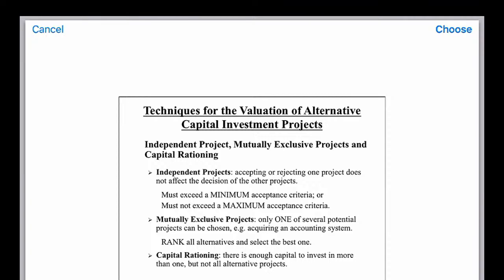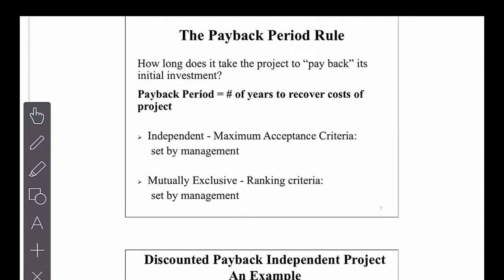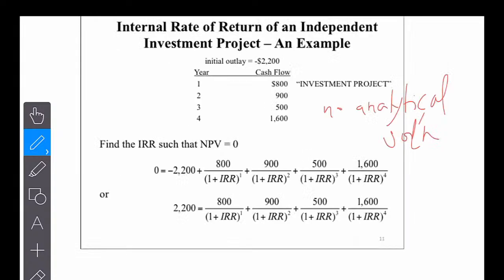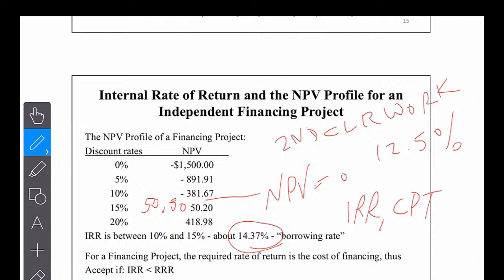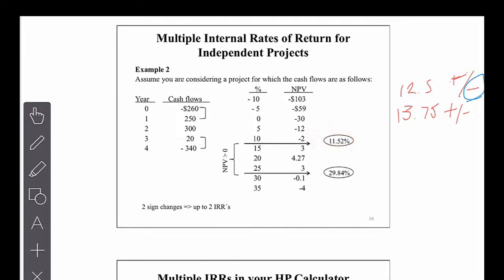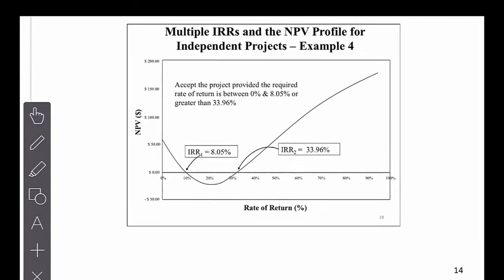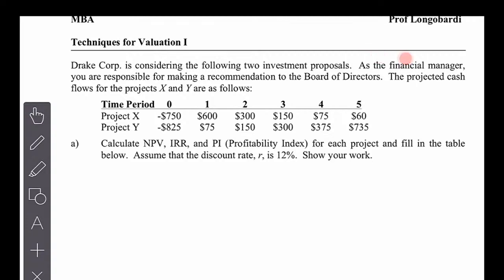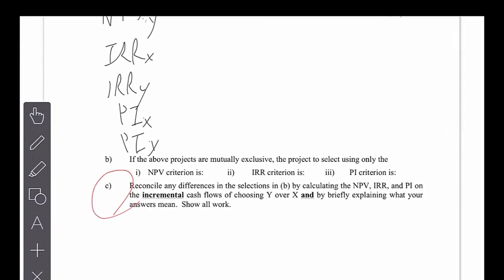FinaLongobardiLive - June 15, 2020